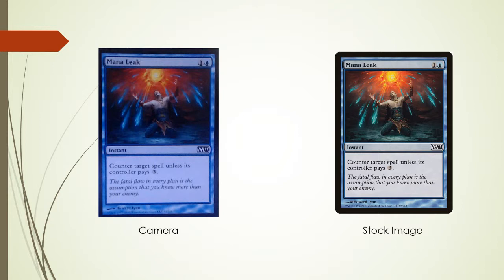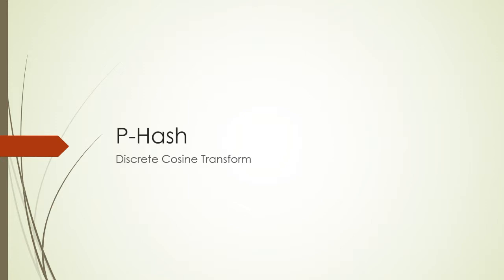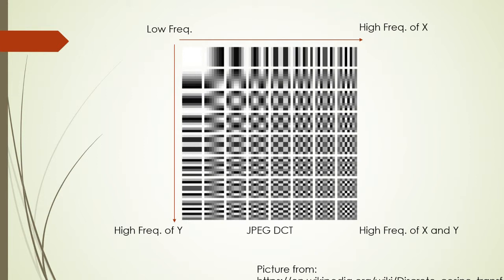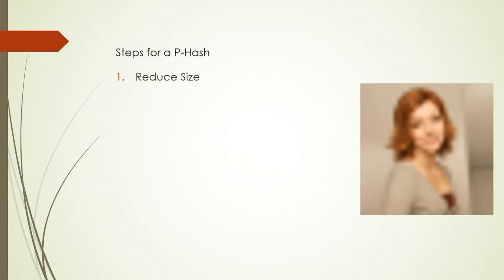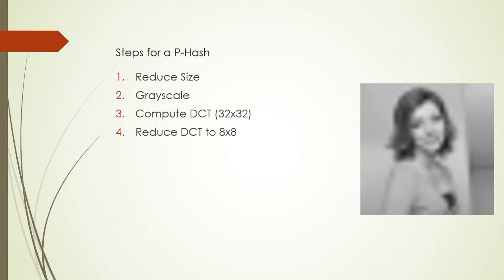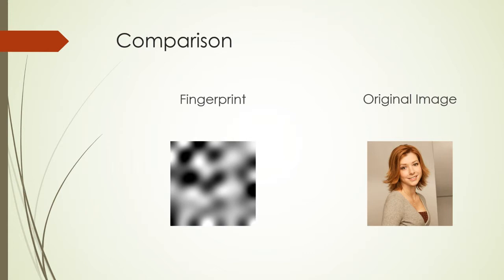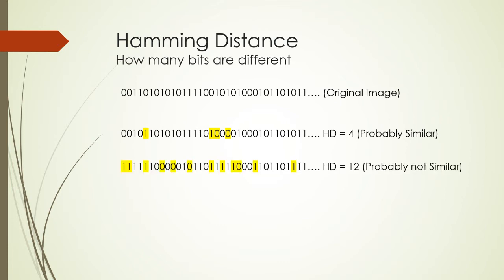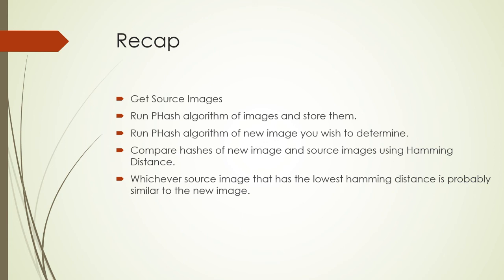SPED Talk Image Hashing